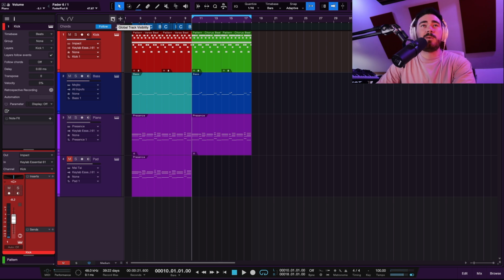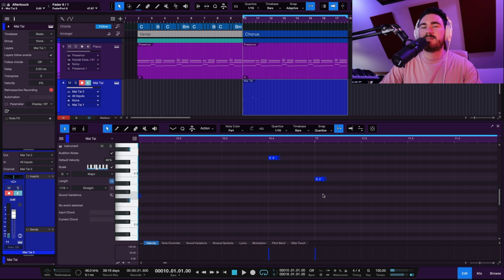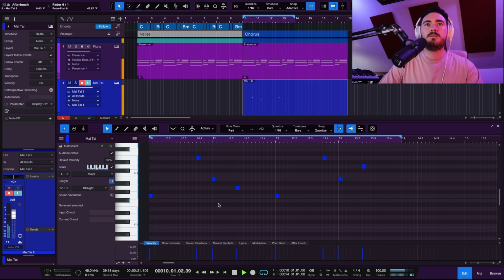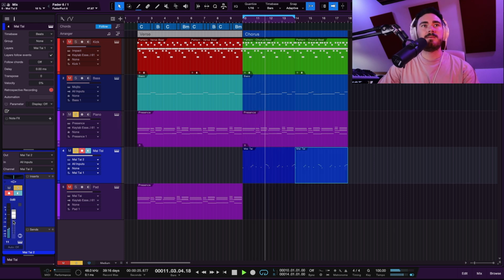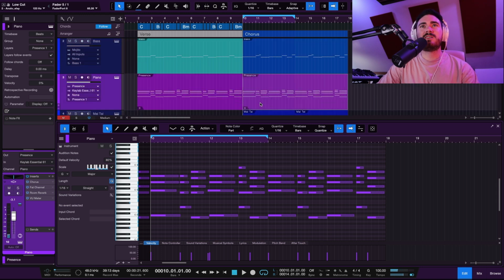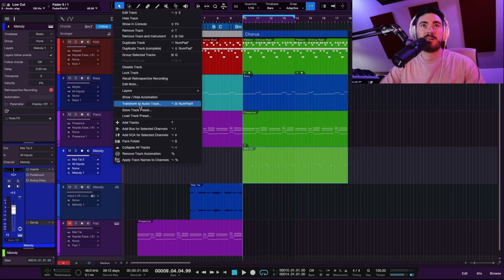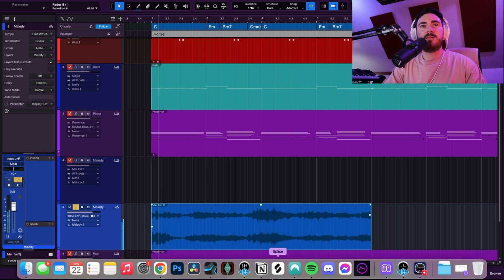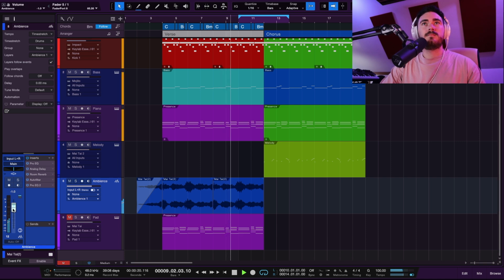Producing A Song In Studio One: Part 4 - Melodies and Ambience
Time to make a melody and accidentally make some ambience.

Gear:
Talking Mic